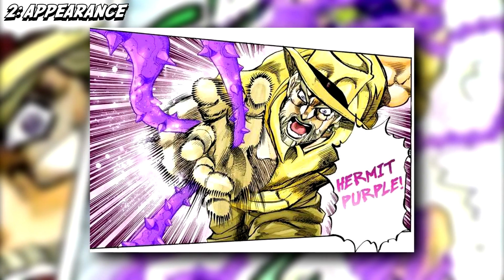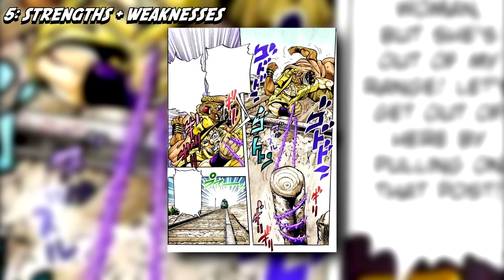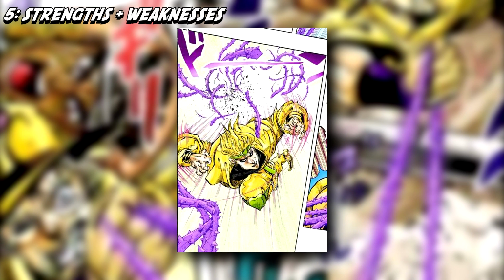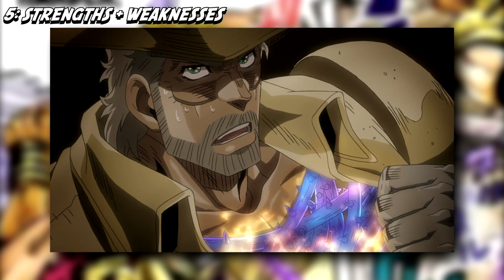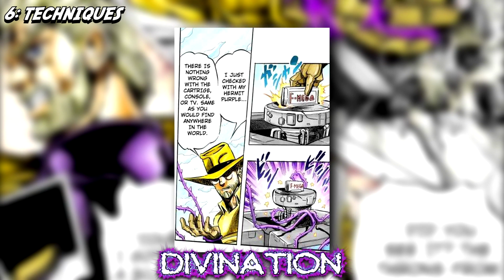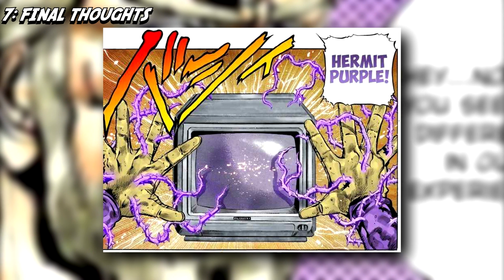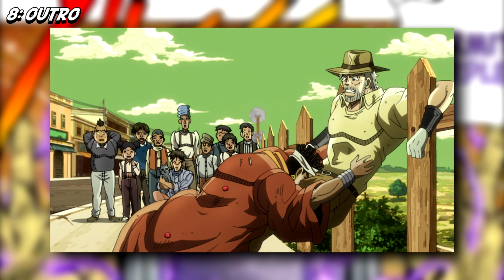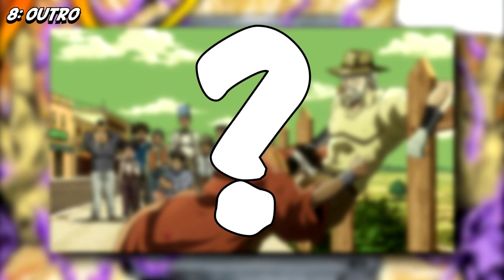Stand Analysis - Hermit Purple EXPLAINED || Jojo's Bizarre Adventure: Stardust Crusaders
Joseph Joestar was the main character in JoJo's Bizarre Adventure Part 2: Battle Tendency, however in Part 3: Stardust Crusaders, he was a secondary main character who had manifested his own Stand: Hermit Purple

Hermit Purple is the Stand of Joseph Joestar and is one of the most useful Stands in all of Part 3: Stardust Crusaders. He was able to use his Hermit Purple's Divination technique to find where DIO was hiding, beginning the epic journey across the world alongside his grandson Kujo Jotaro and friends Kakyoin Noriaki, Jean-Pierre Polnareff, Muhammed Avdol and Iggy.

Joseph Joestar does not use his Stand Hermit Purple all too often for combat, as it does not really hold much use in full frontal battle. It is more useful for determining information that Joseph wishes to see. He uses this power on cameras, TVs and even on materials such as sand, but in theory he could use this ability on any object or item that has the potential to produce an image of some sort.

This Hermit Purple Stand Analysis has been requested multiple times and I had put it off, because Joseph Joestar's Stand is not one of my favourites by any means. However it was about time I focused on another Stardust Crusader's Stand. I only have Star Platinum, Silver Chariot and The Fool to do before I have done all Stands in the main crew from Part 3.

Joseph Joestar does appear in Part 4 along with his Stand Hermit Purple, however he is not a pivotal character in Part 4: Diamond is Unbreakable. He is mentioned a few times in Part 5: Golden Wind, and Hirohiko Araki states he is still alive by the ending of Part 6.

Hermit Purple is a Stand more used for information gathering and espionage, and Joseph Joestar uses this ability to it's full potential. I do not believe that Hermit Purple could have been used in many more ways, other than potentially used to bind more opponents in combat.

Hermit Purple is a close-range Stand however Joseph Joestar can seemingly extend it to perhaps 5 meters to be able to swing from objects above like a rope. The Stand is also durable enough to carry Joseph's full weight without giving way or breaking.

In the game "Eyes of Heaven" for the PS4, as well as in Heritage for the Future for PS1, Joseph Joestar uses his Stand Hermit Purple for combat a lot more. These are fighting games, keep in mind, so he kind of has to...

I hope you enjoy this new addition to the Part 3 Stand Analysis series.

Copyright:
All manga panels were written and drawn by Hirohiko Araki, plus all anime screenshots were created by David Productions (original Jojo story by Hirohiko Araki) and I do not claim to own any part of the Jojo's Bizarre Adventure manga or anime series. The manga pages and anime stills are displayed in this video for review purposes as well as educational purposes. These videos are purely to teach viewers about the aspects of the manga to encourage them to purchase the books and support the artist, and to purchase the DVDs and support the animation company.

Timestamps:
00:00 - 1. Introduction
0:47 - 2. Appearance
1:08 - 3. Namesake + 4. Personality
1:25 - 5. Strengths + Weaknesses
2:58 - 6. Techniques
4:41 - 7. Final Thoughts
6:24 - 8. Outro